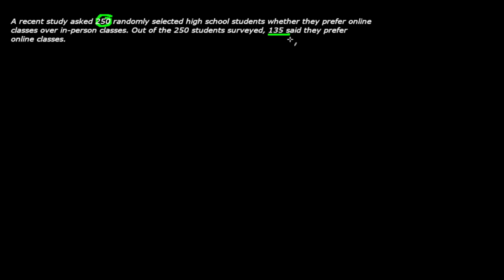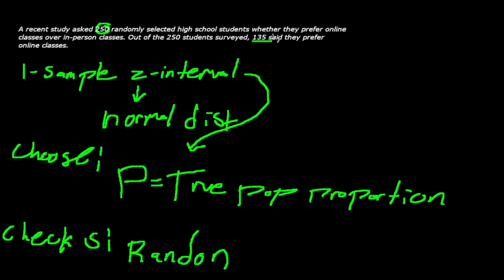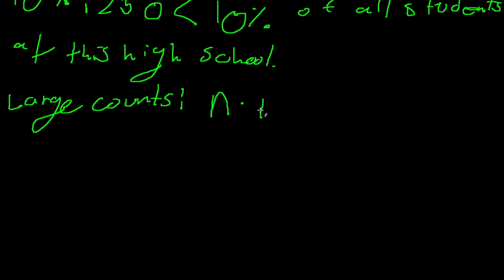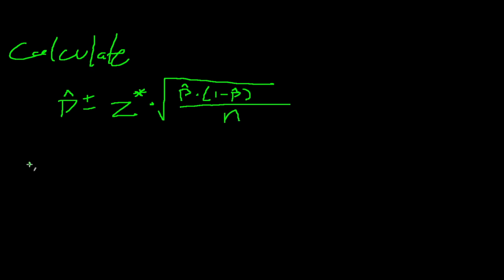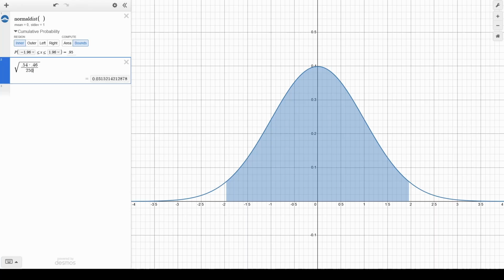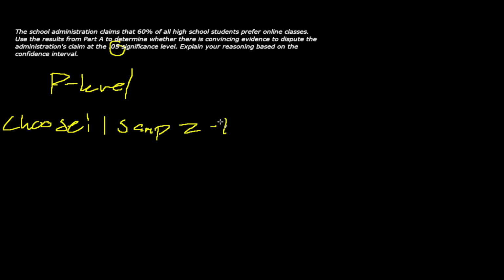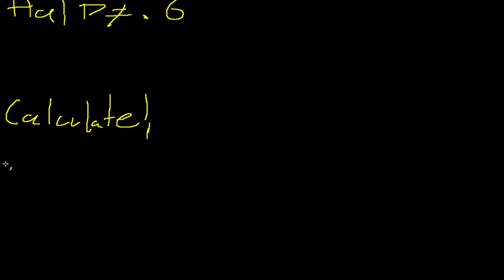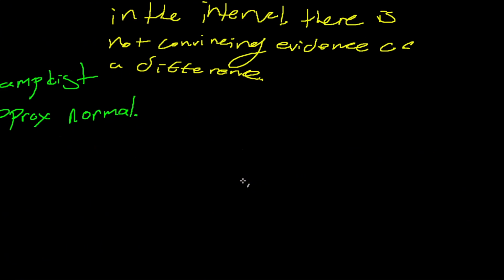Inference for proportions video tutorial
AP Statistic Project going over how to solve a problem of 1-Sample Z-Interval and Z-Test